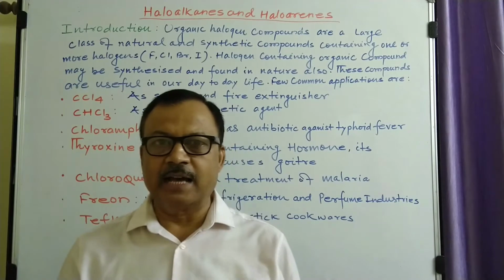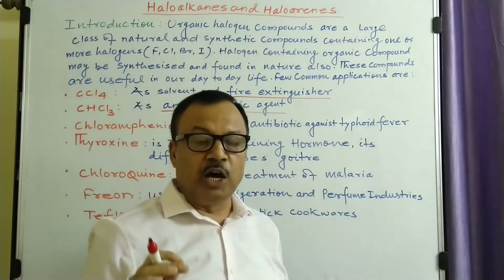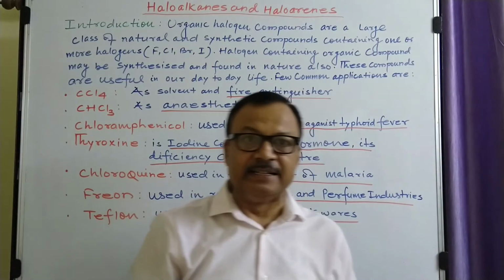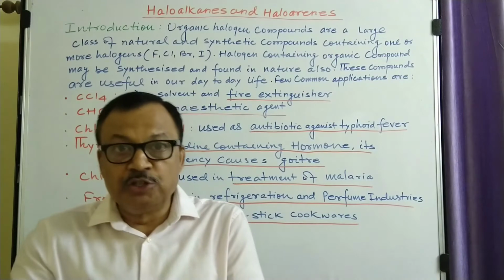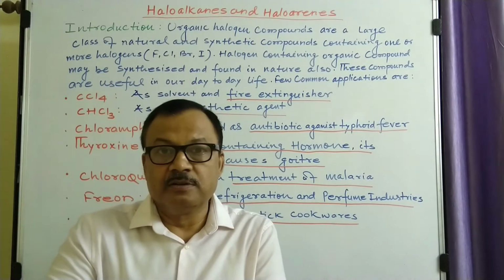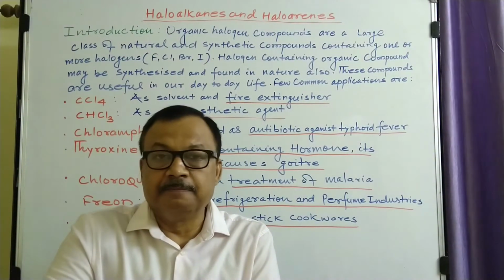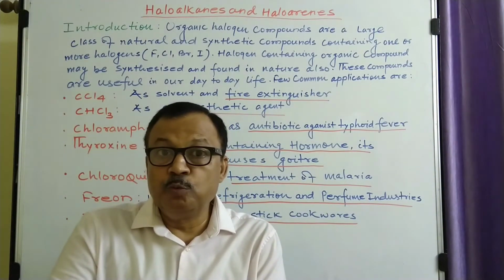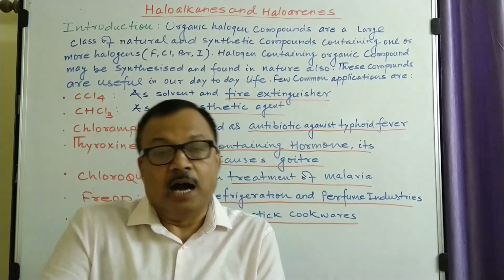Haloalkanes and Haloarenes Part 1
This is the Part 1 of short Topic Centric Video on Haloalkanes and Haloarenes By AK Dwivedi, PGT Chemistry

Mr. AK Dwivedi has been involved in the field of guiding young minds since the last 26 Years. Many students under his guidance have exceled in their fields. More than 100 students have till date qualified for JEE and NEET and some are now working abroad as qualified Professionals.